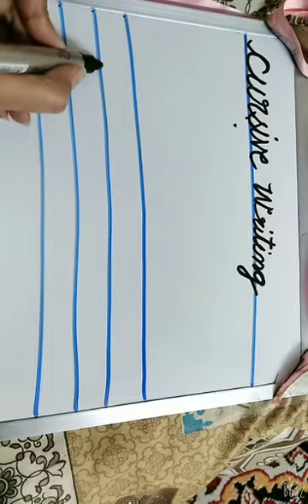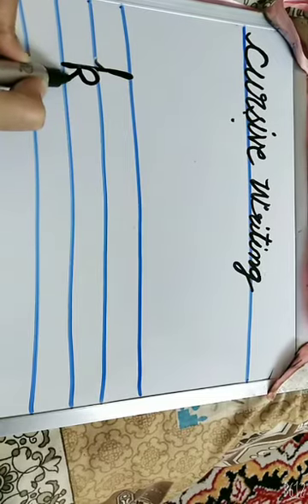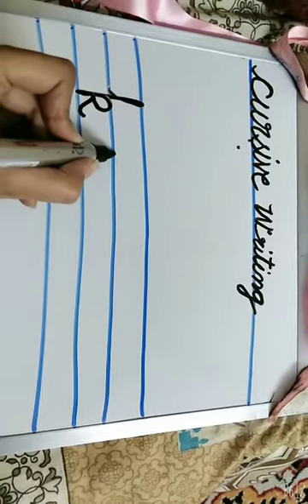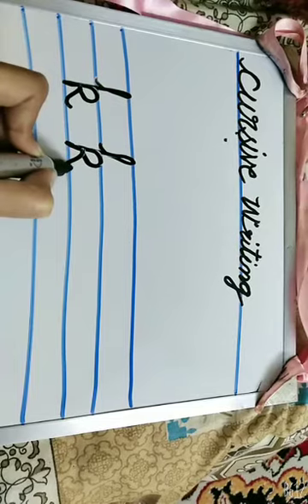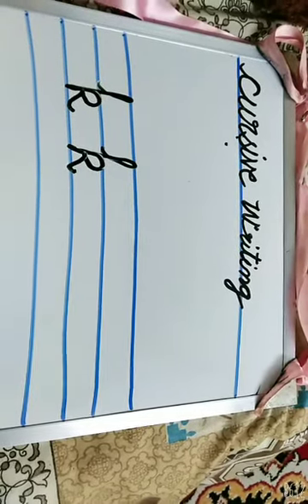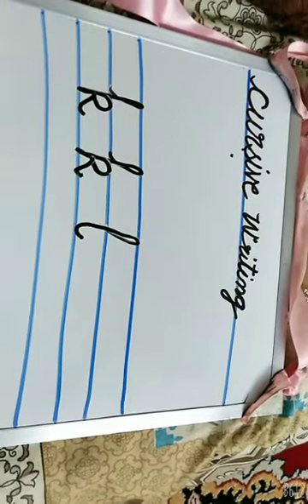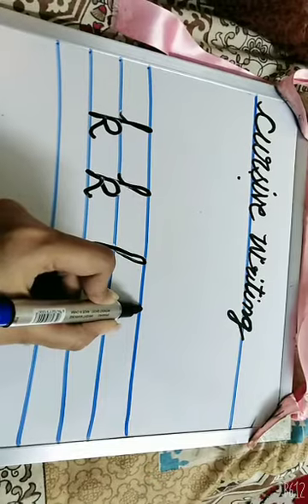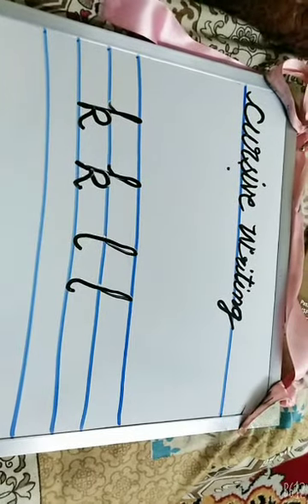|English calligraphy handwriting| |Lowercase characters k and l| |calligraphy words a to z|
In this short video you would be able to learn how to improve English calligraphy easily. You need to practice and follow some tips just. Here you are going to learn lowercase characters k and l. Thanks